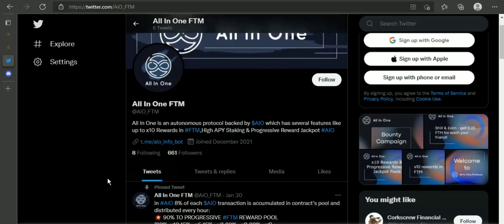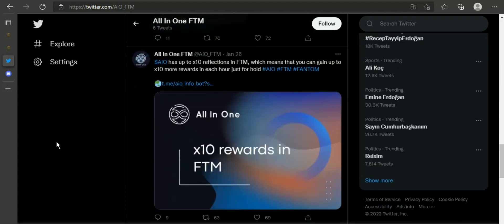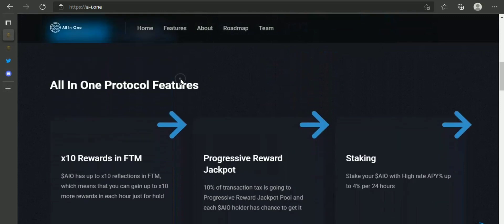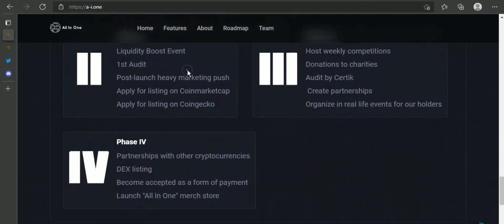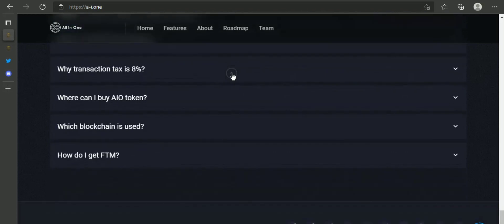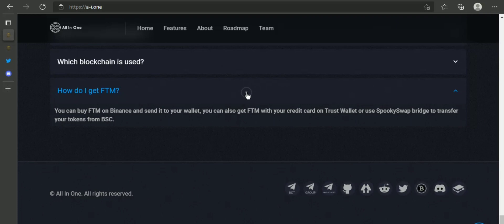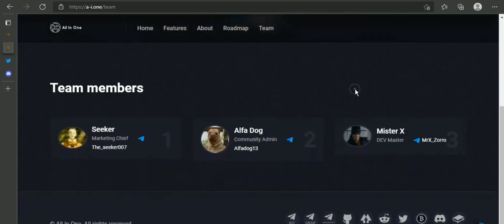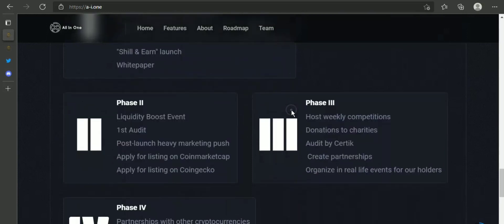All you need to know about All in one protocol mp4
The AIO FTM cryptocurrency platform offers you a unique opportunity to invest in the crypto market. The AIO platform uses the revolutionary fantom token (FTM) as its currency. It is a highly volatile asset and should be considered high risk. Never invest money you can't afford to lose. It is crucial that you do your research and avoid investing more money than you can afford to lose.

Creator
BCT Username: SlashEject
BSC Wallet Address:0xc1B72D40892a470034B971Ace1BEa7CE99894f18